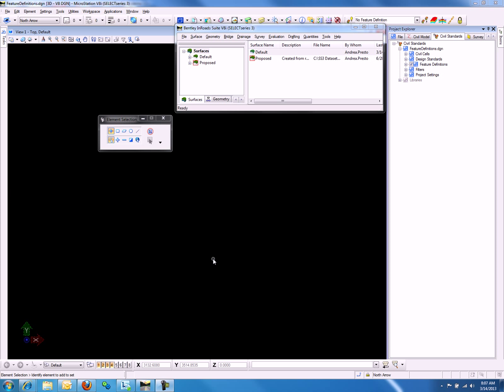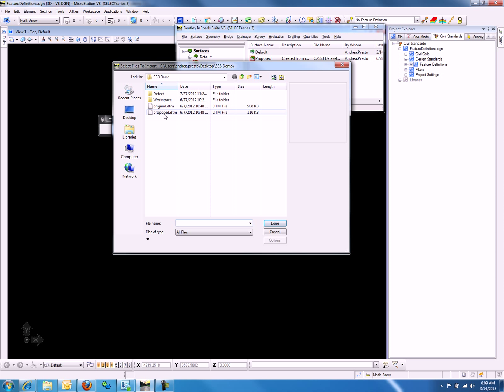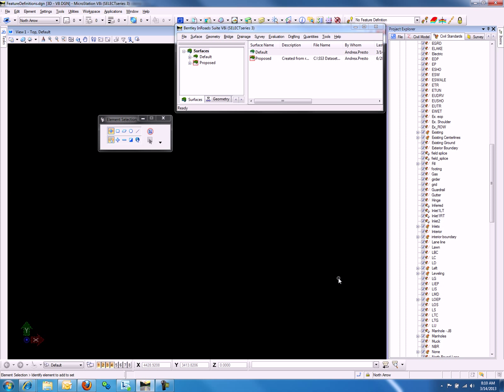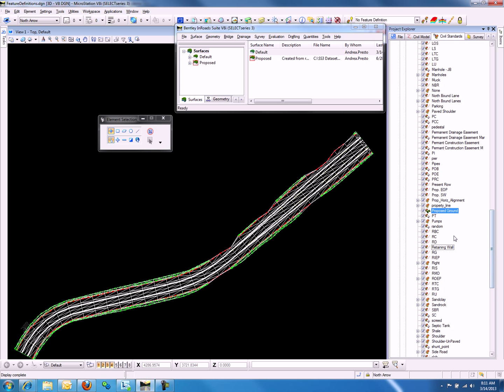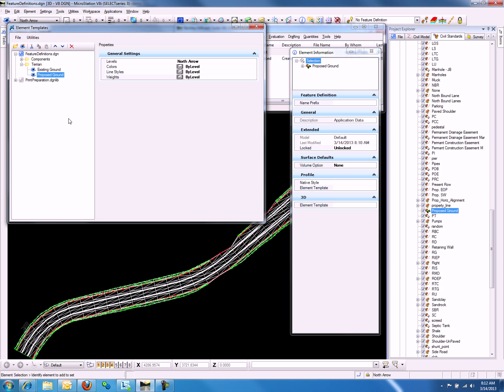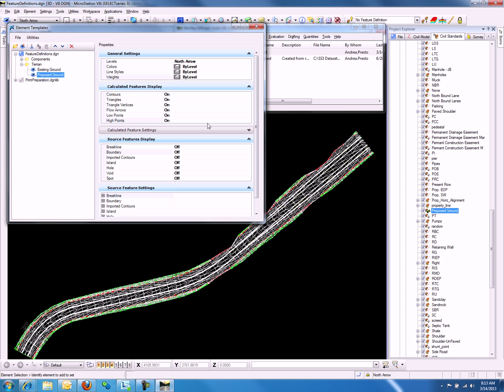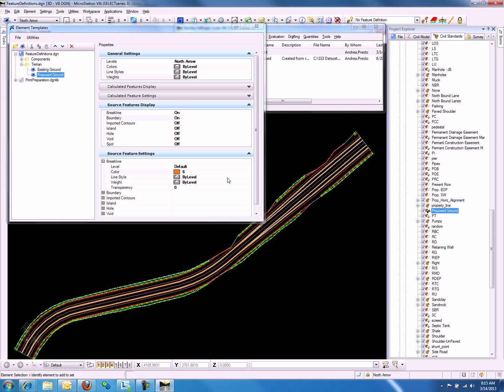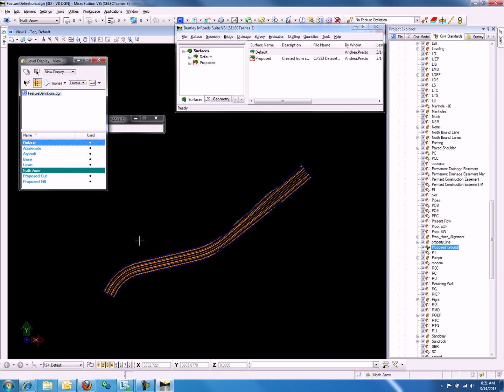Surface Feature Definitions With Element Templates Part 2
This video demonstrates how to import a surface into SELECTseries 3 Terrain Models and display breaklines and a boundary with Element Templates.